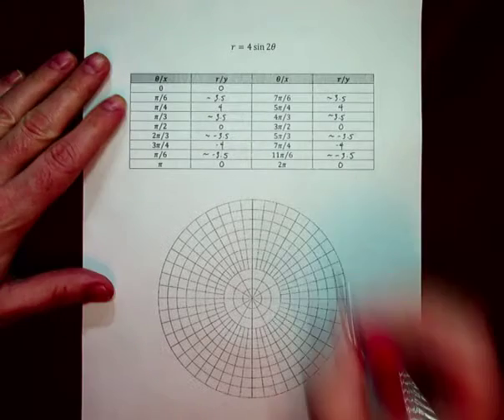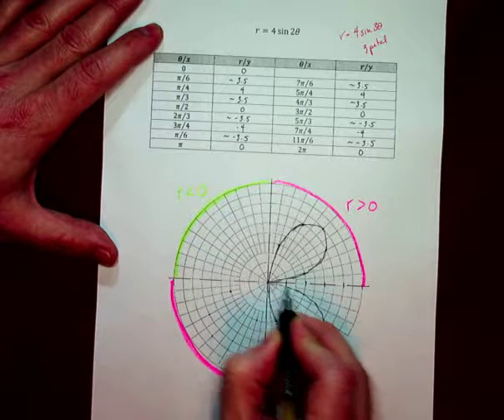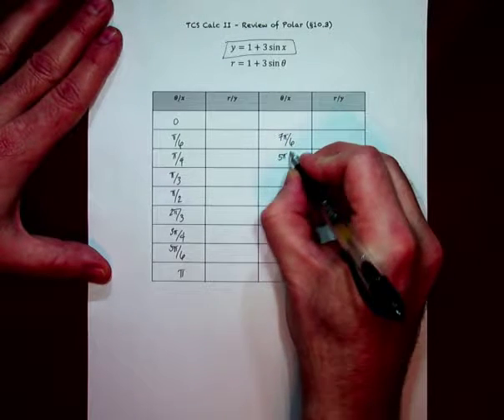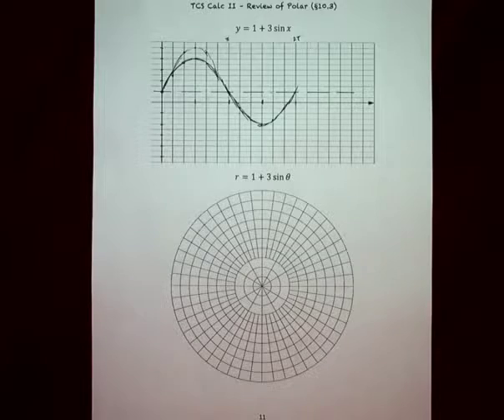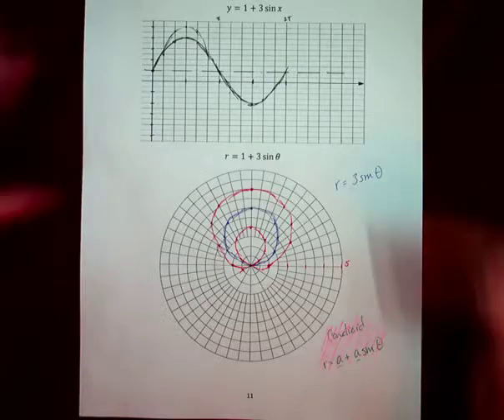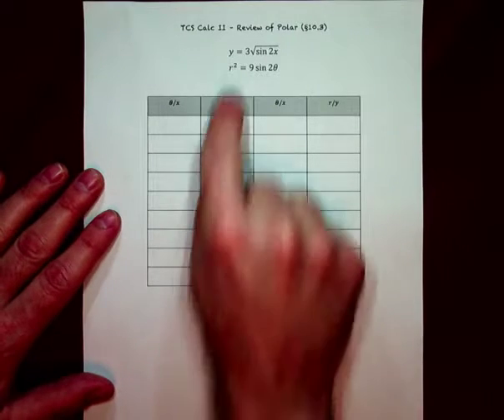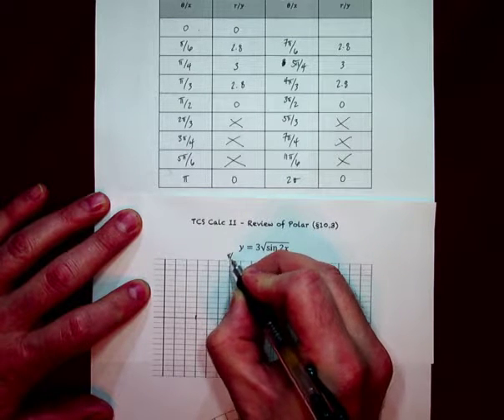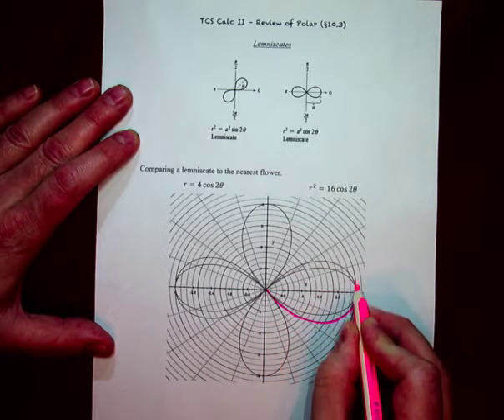TCS Calc II - Review of Polar (10 .3) - video 2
Review of Polar - finished up rose graphs explanation, graphs of limacons & lemniscates